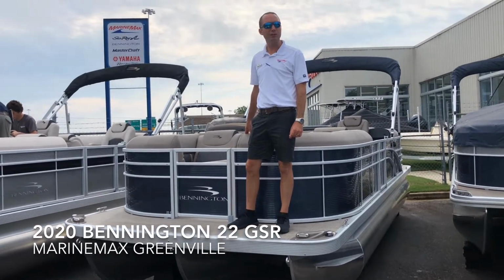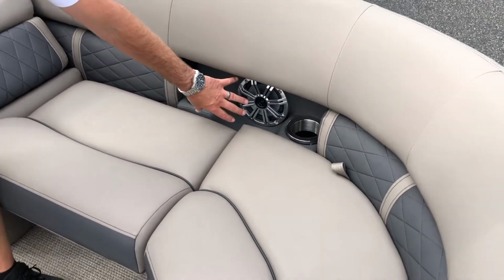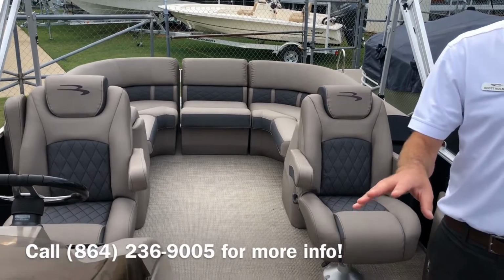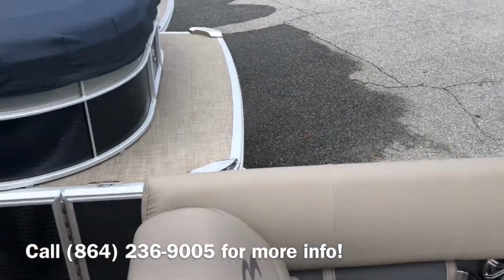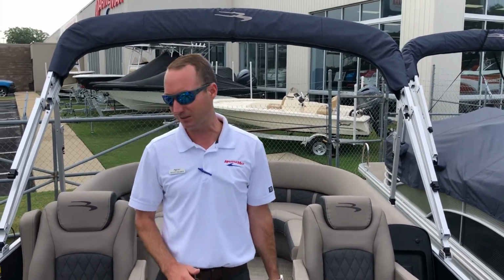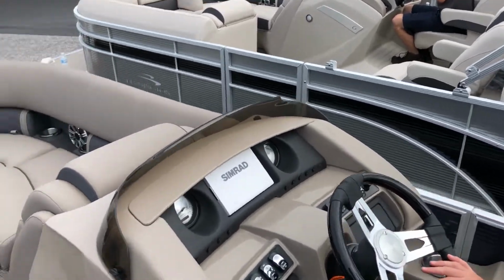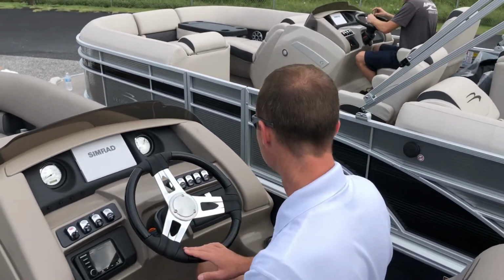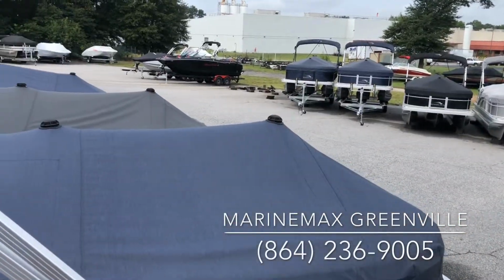2020 Bennington 22GSR Pontoon Boat For Sale at MarineMax Greenville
2019 Bennington R23 Swingback